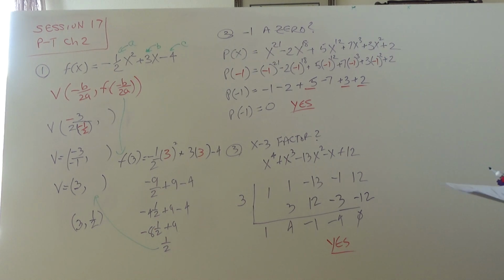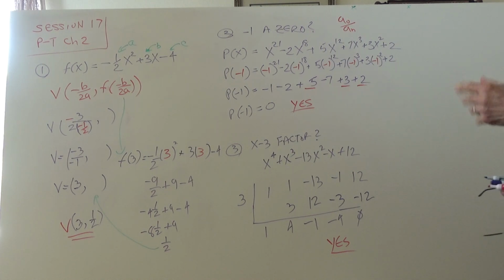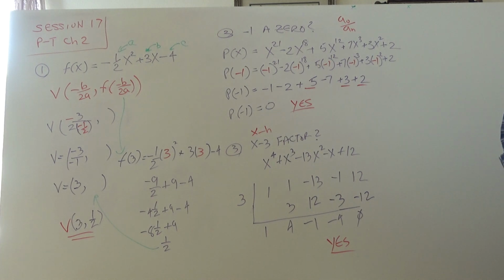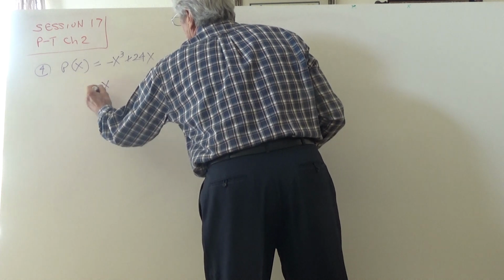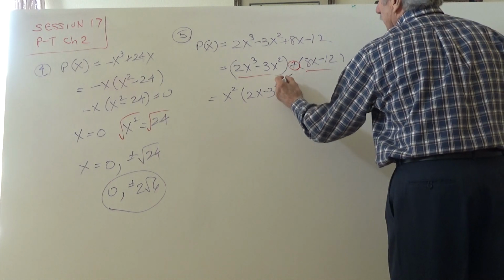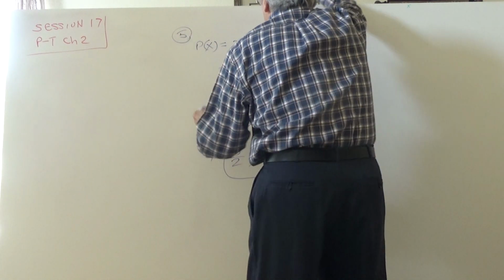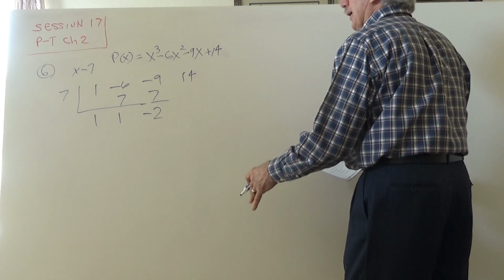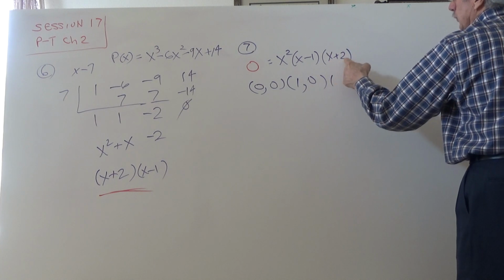ROZAK MATH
PRE-CALC Pre-Test Chapter 2 A